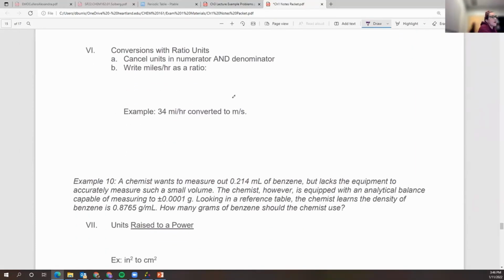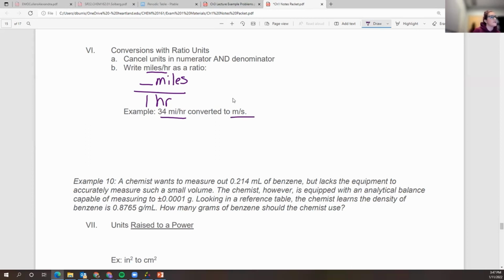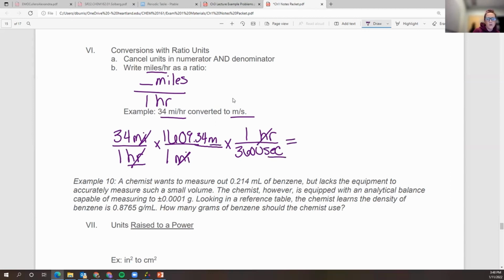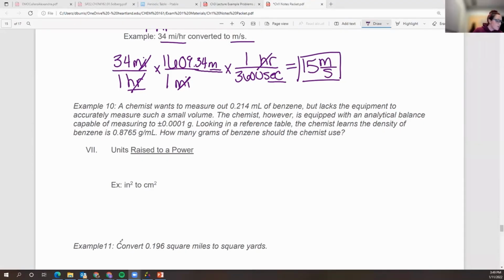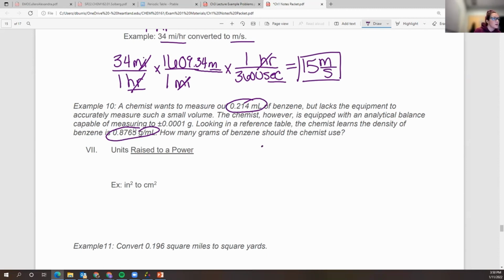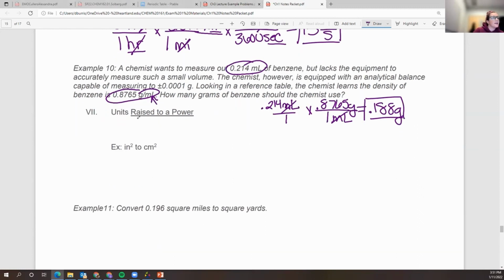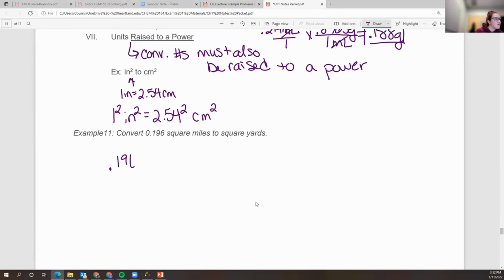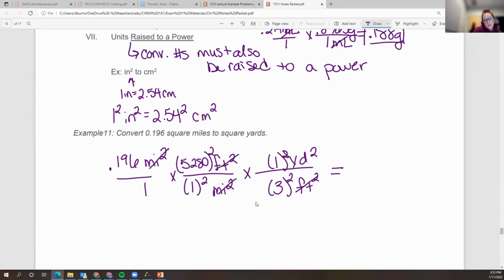1.10 Conversions with Ratio and Exponential Units